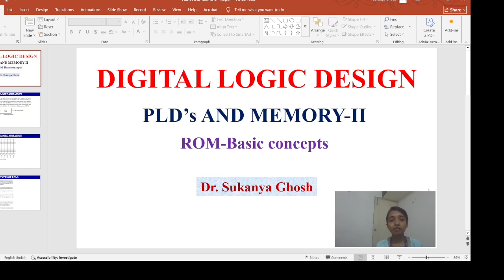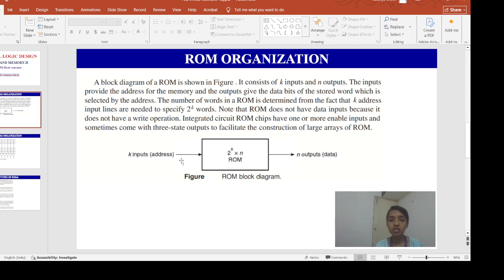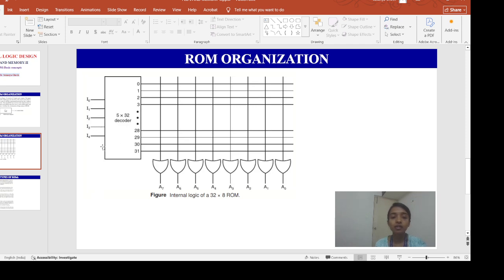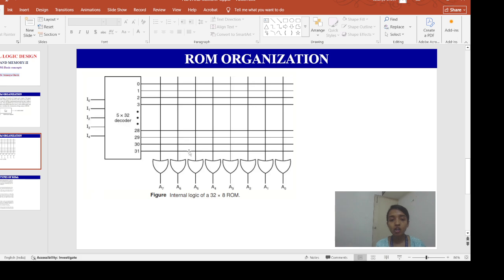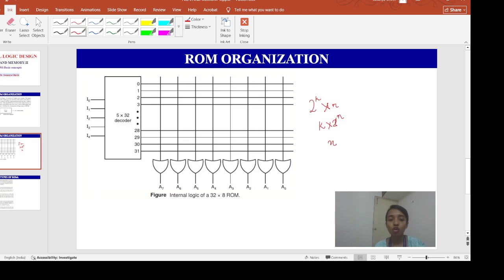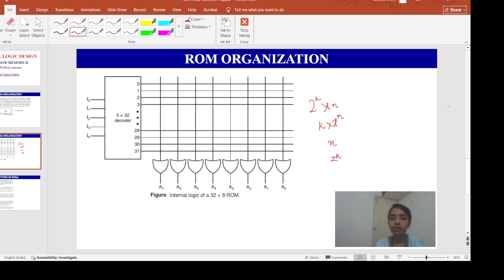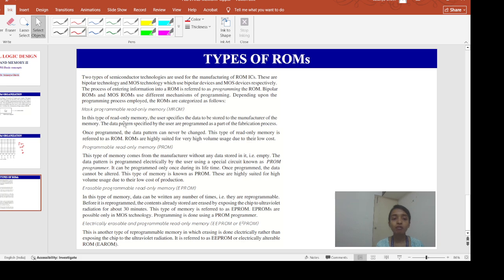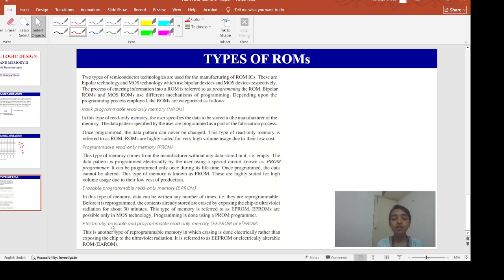PLD's AND MEMORY- II ROM-Basic concepts